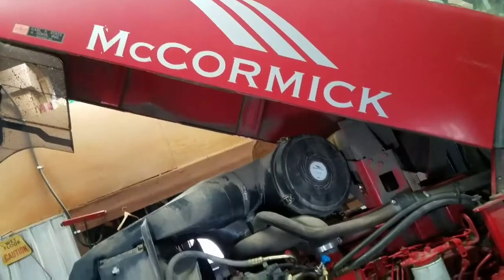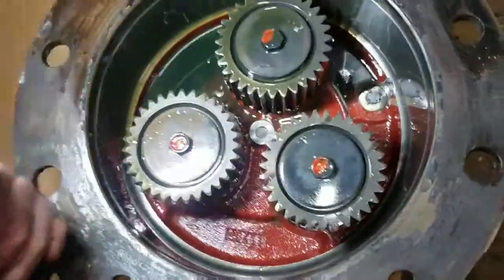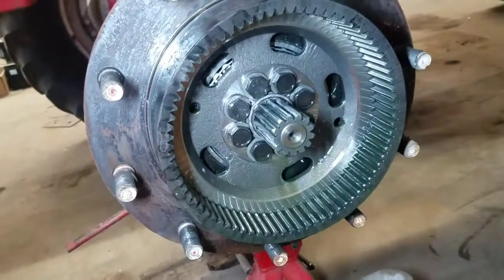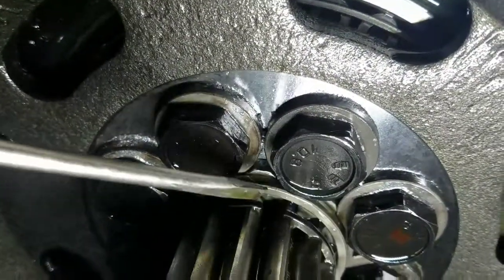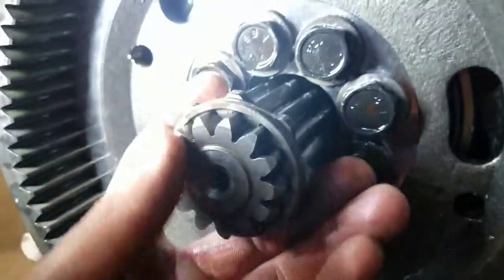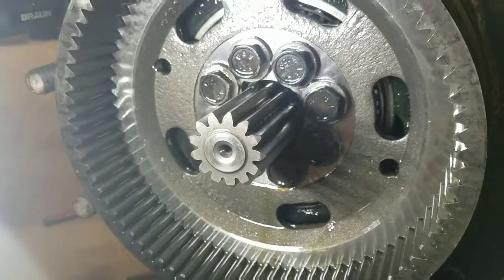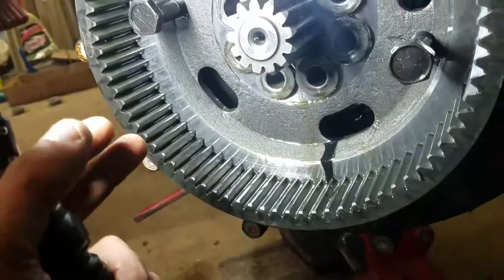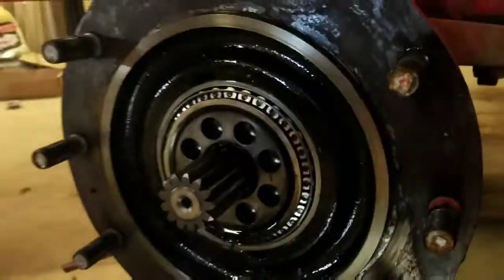McCormick wheel hub repair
I replace all of the seals and bushings in our 05 McCormick mtx 200 tractor to get it back up and running.